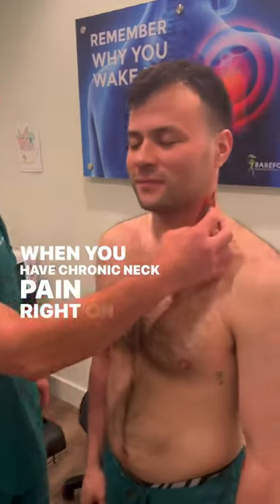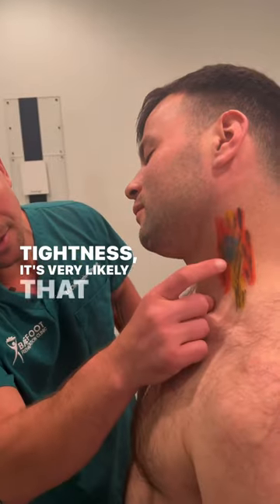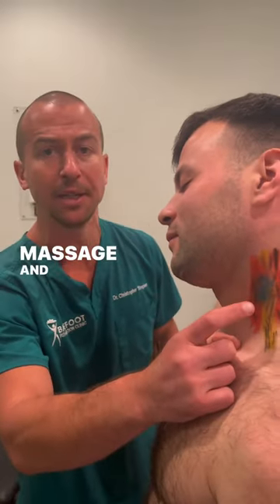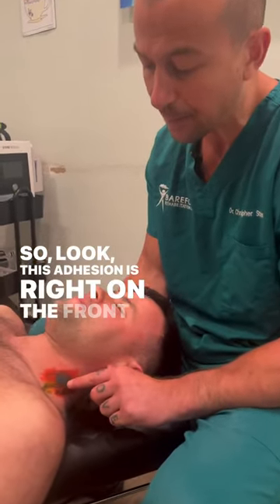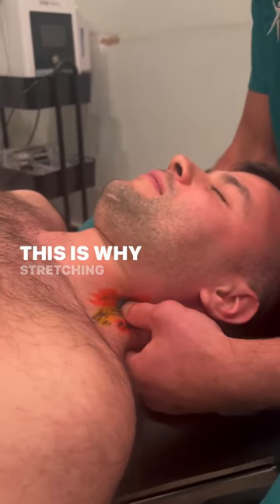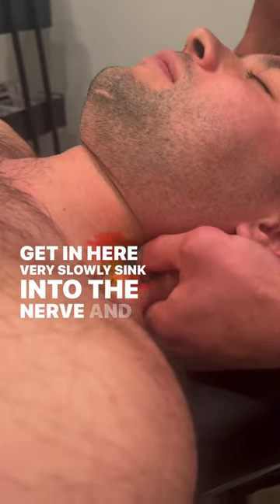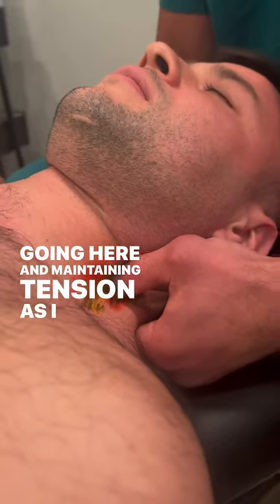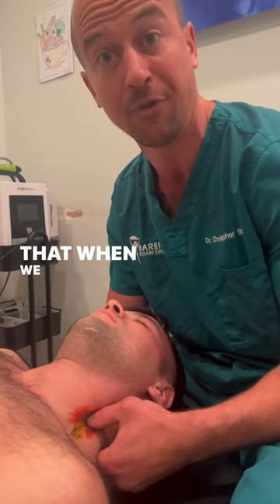The most common spot for chronic neckpain to check for adhesion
This location is a “SECRET” location for fixing chronic neck pain because we hardly see any pain doctors or therapists treating THIS SPOT …

… and it’s by far, the most common location we have to check for adhesion to fix our chronic neck pain patients who have all dad pain:

✅ over 6 months
✅ seen at least 3 docs or therapists without relief.

👉 it’s the nerve roots at scalenes

When there’s adhesion here, it can worsen:

➡️ cervical disc herniations down the upper back and shoulders
➡️ tension headaches
➡️ shoulder pain
➡️ hand and finger tingling or numbness

Think of it this way — all of the major nerves in your arms, forearms, hands, and fingers come out of a 1/2” by 5” space.

That’s a very small area for MANY nerves to cross cross and have an opportunity to get stuck.

A nearly certain way for you to find out in the next 60 seconds If you have adhesion here is to:

👉 bend your head away from the side of your neck that’s tight
👉 with your head bent, drop your shoulder down 1/2”

If whatever symptoms you had when bending your head get worse after you drop your shoulder …

… you have a nerve root entrapment at the scalenes by adhesion.

The BEST part about having this problem is you’ll get some % of permanent relief in 3-5 treatments so you know you’re on the right track and won’t waste any time or money trying something that won’t work!

Note: adhesions aren’t actually blue. We just liked that color against his “red” muscles and “yellow” nerves.

See the remainder of the video on instagram.

➡️➡️ SHARE this with someone who has had neck pain and seen at least 3 docs without relief and has never heard of ADHESION before!